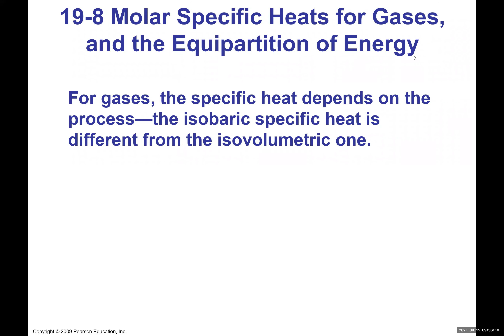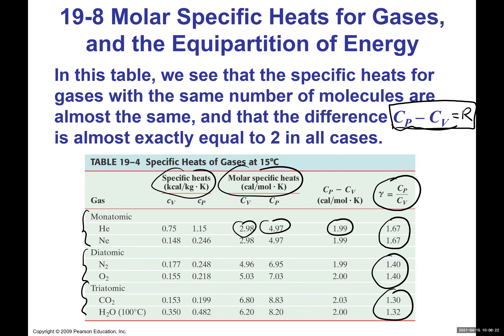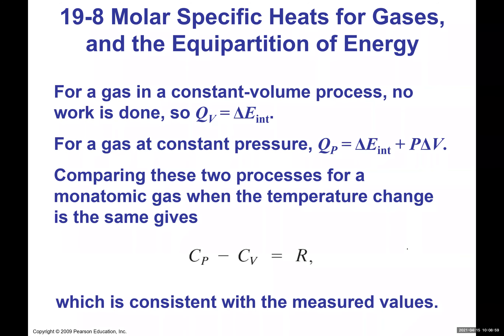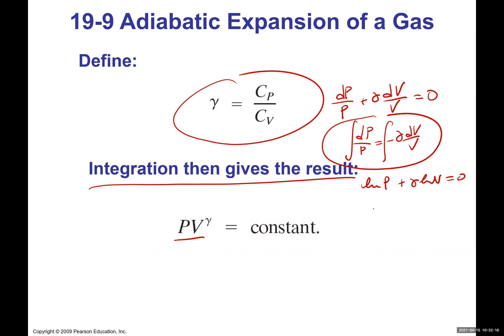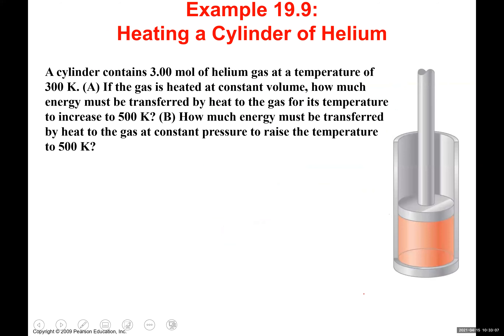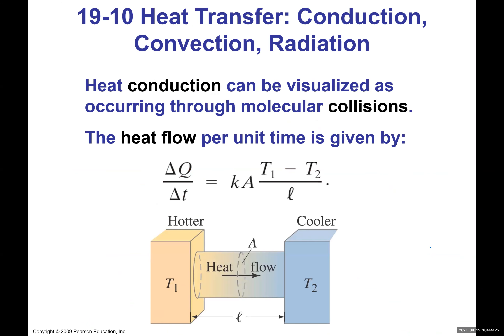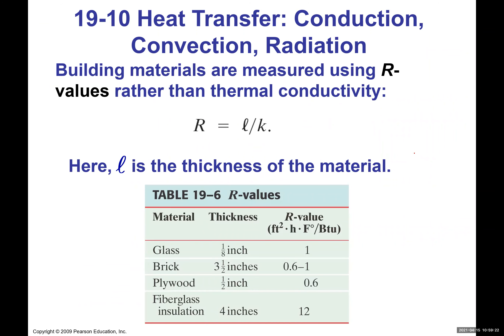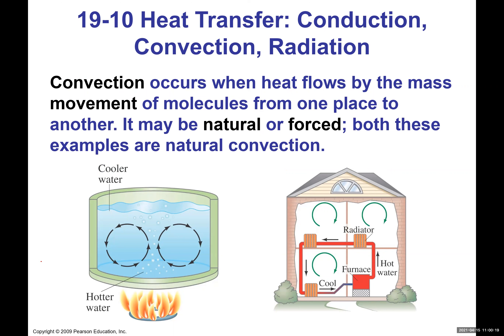Work, Heat, and the First Law of Thermodynamics ~ Part 3 - Physics for Scientists and Engineers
-Heat as Energy Transfer
-Internal Energy
-Specific Heat
-Calorimetry
-Latent Heat
-The First Law of Thermodynamics
-Molar Specific Heat
-Adiabatic Expansion of Gas
-Heat Transfer
-Conduction
-Convection
-Radiation